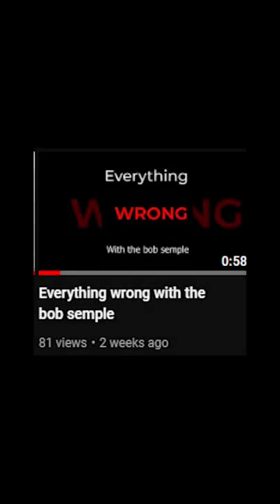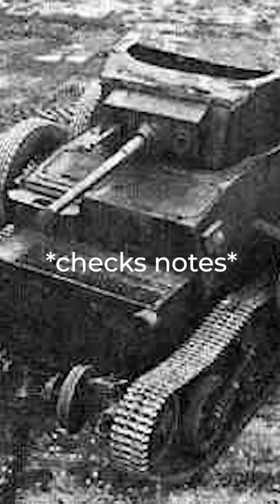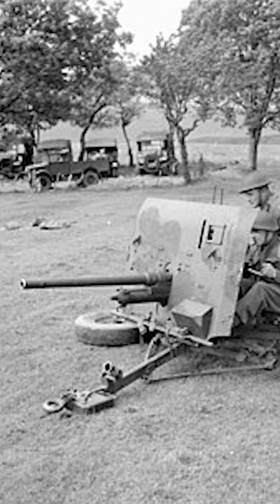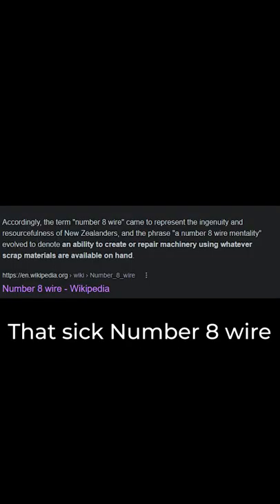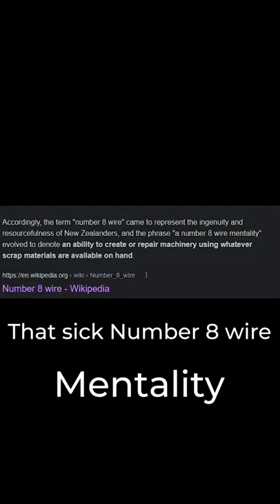Why the Schofield tank is superior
Its clearly the better tank